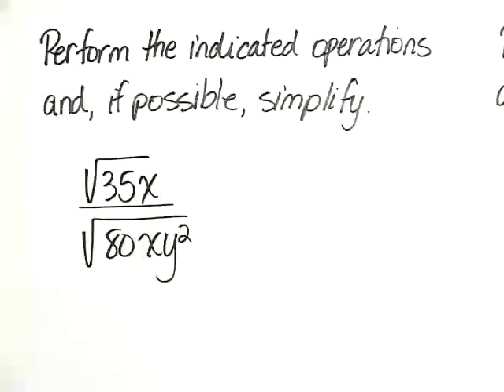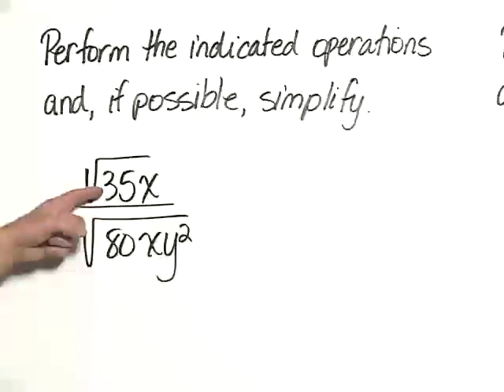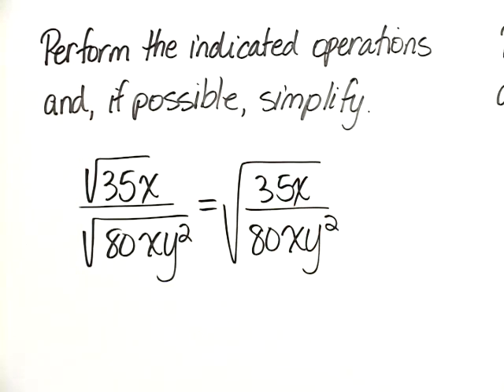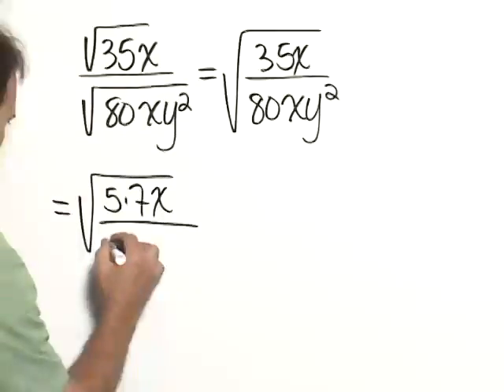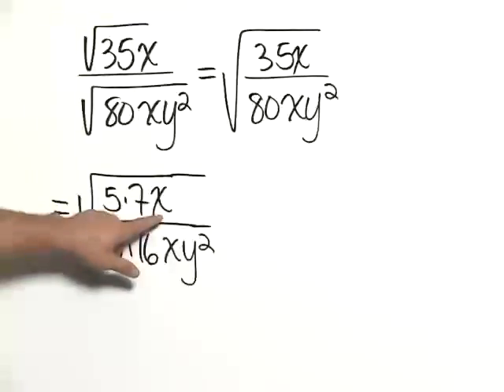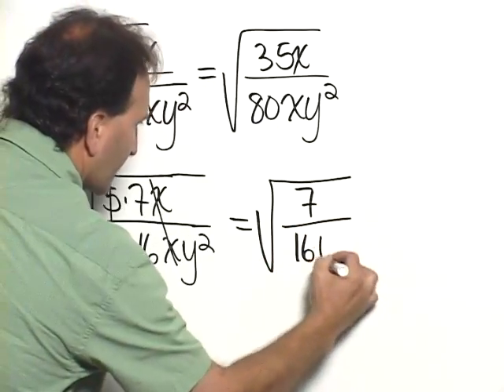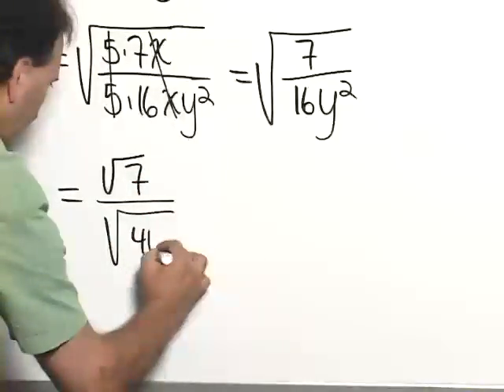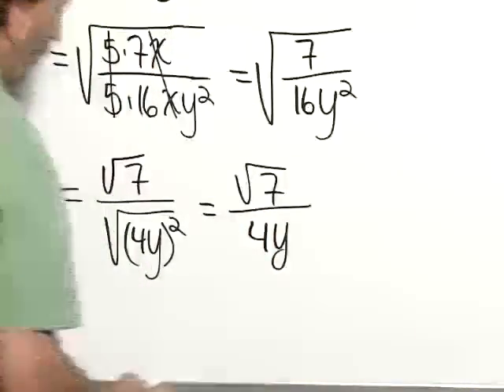Bittinger Elementary Algebra 10e Ch. 8 Ex. 19